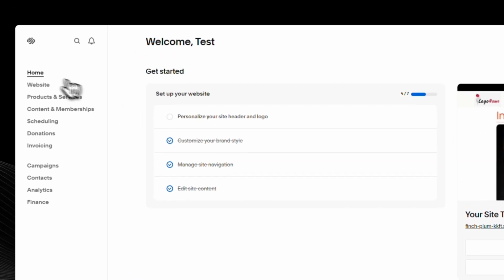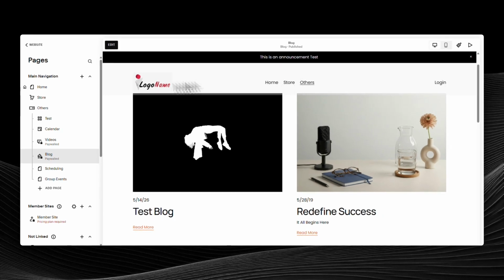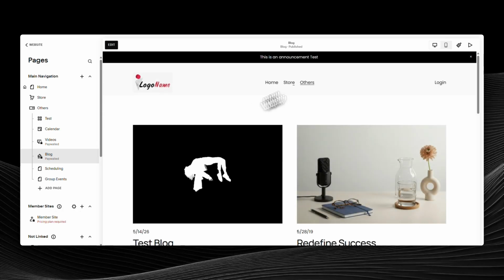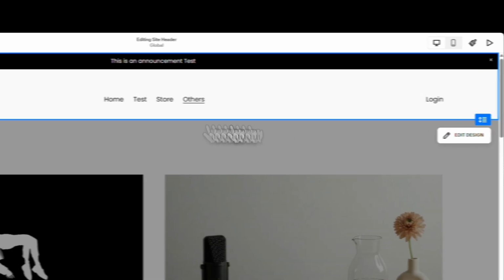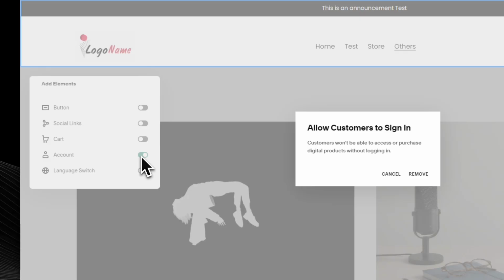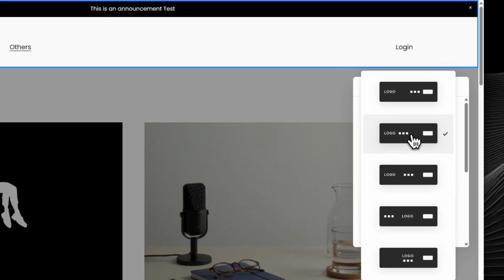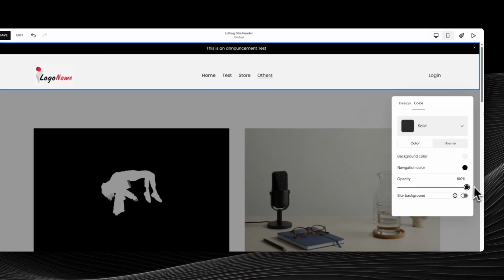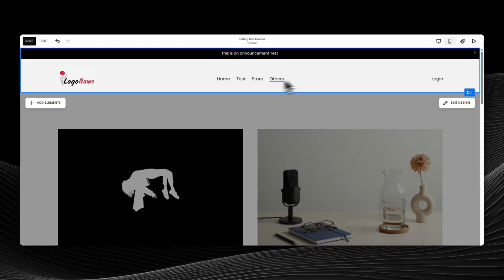How to Edit the Navigation Bar on Squarespace (Step-by-Step Guide)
Here’s how to edit the navigation bar on Squarespace step by step.

In this quick tutorial, you’ll learn how to customize your Squarespace navigation bar. This includes editing menu links, changing navigation layouts, adding dropdown menus, adjusting spacing, updating mobile navigation, and customizing header styles. Follow this simple guide to create a clean and professional website navigation experience.

✅ What You Can Edit in the Navigation Bar
Menu links and page order
Dropdown menus
Header layouts
Logo placement
Social media icons
Buttons and call-to-actions
Mobile menu styles
✅ What You Can Customize
Navigation spacing
Fonts and colors
Sticky navigation
Header transparency
Mobile responsiveness
Alignment and layout
✅ Why Customize Navigation?
Improve website usability
Make pages easier to find
Create a cleaner layout
Improve mobile browsing experience
Strengthen branding and design consistency
⚠️ Important Note
Navigation customization options may vary depending on your Squarespace version and template
Some advanced navigation changes may require custom CSS
Always preview navigation updates on desktop and mobile before publishing

edit navigation bar squarespace tutorial, customize menu squarespace guide, how to edit header navigation squarespace, dropdown menu setup tutorial, website navigation customization guide, squarespace beginner tutorial, mobile navigation editing tutorial, sticky header customization guide, navigation spacing tutorial, menu layout not working fix squarespace guide, website usability design tutorial, squarespace header editing guide